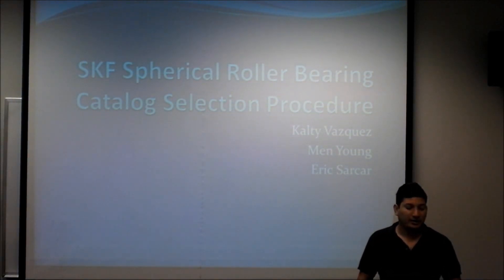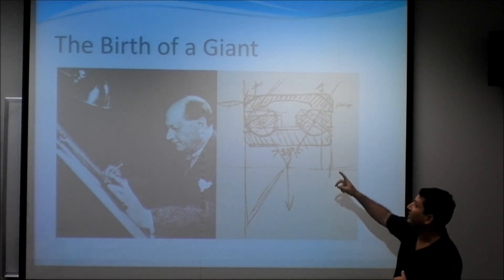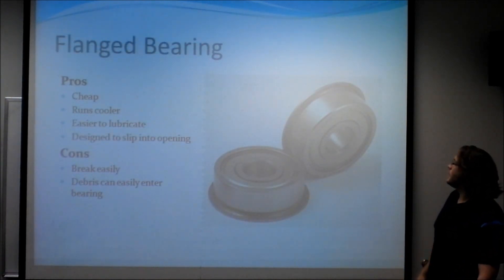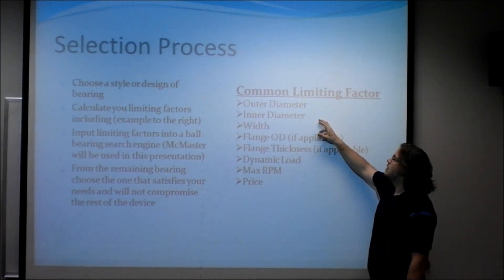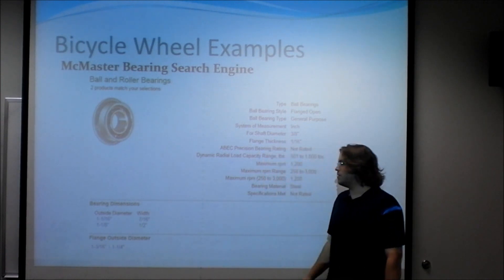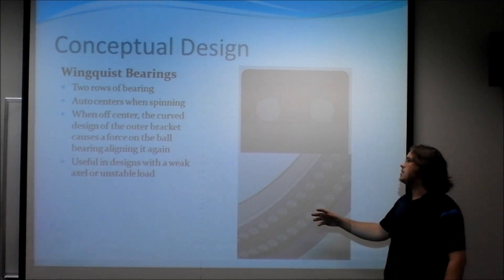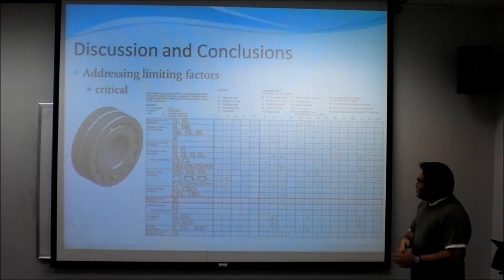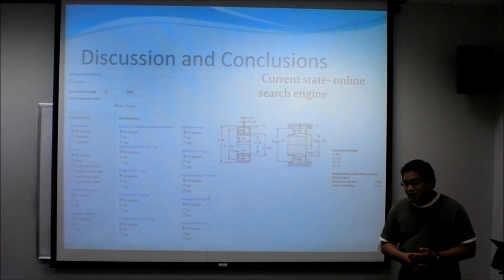Team 4: SKF Spherical Roller Bearing Selection Procedure and Examples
Mechanical Design Project 1 Practice Presentation by Team 4. Topic: SKF Spherical Roller Bearing Selection Procedure and Examples.

Team members:
Men Young
Eric Sarcar
Kalty Vazquez